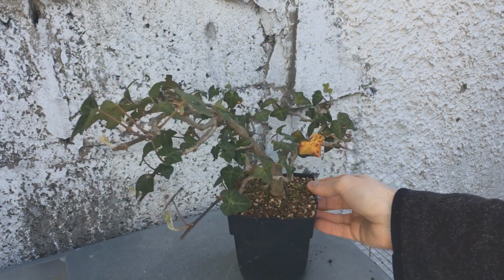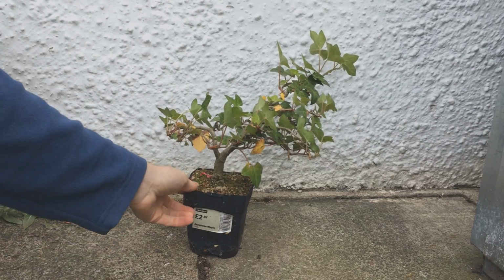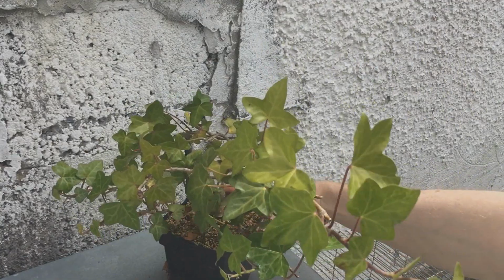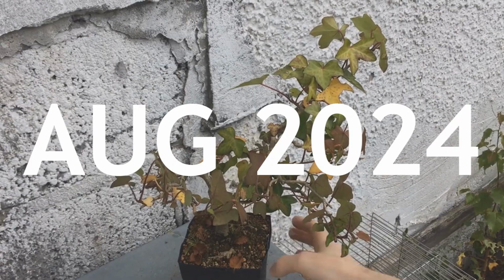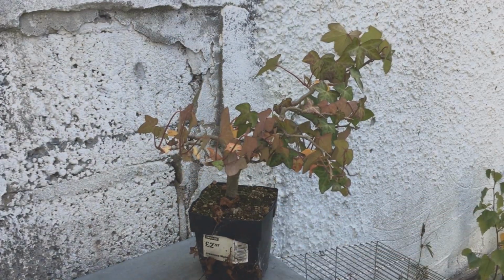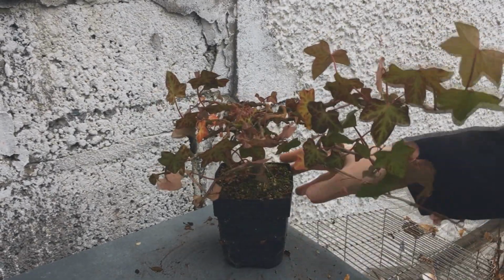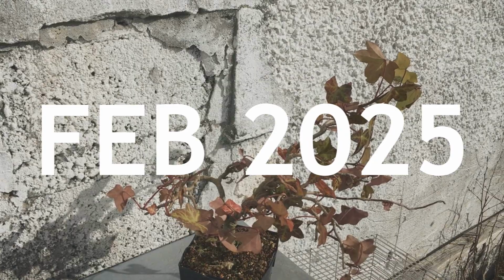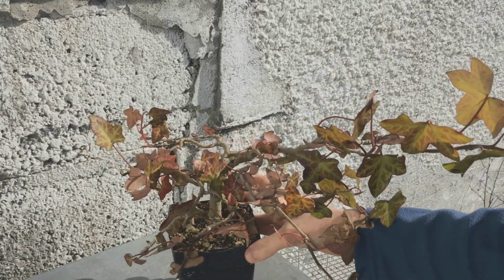Ivy (Hedera) Bonsai, 7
Part 7 of my Ivy Bonsai. Its been pretty much left alone over the last few years. Its slow to thicken, so it is going to be many more years before it becomes anything impressive.

Thanks Ian